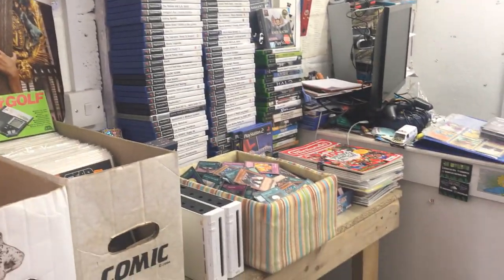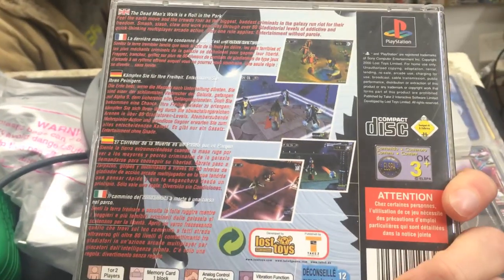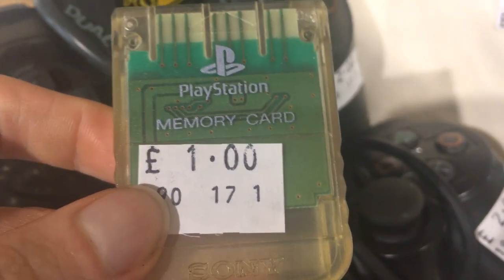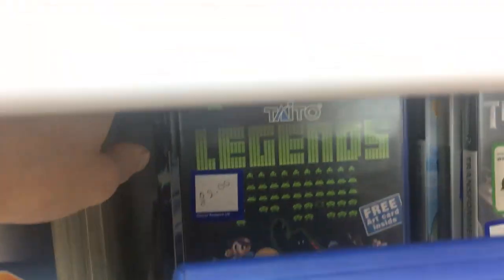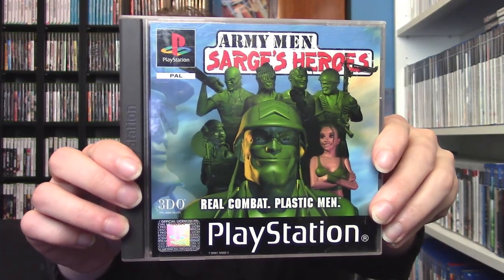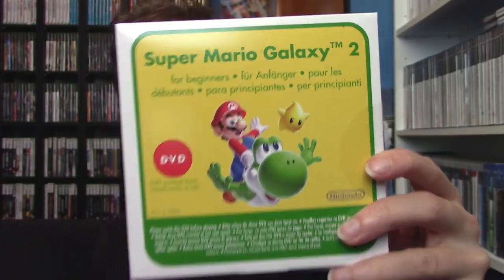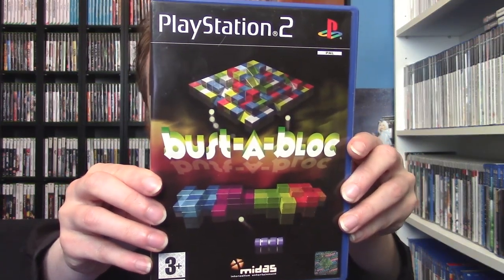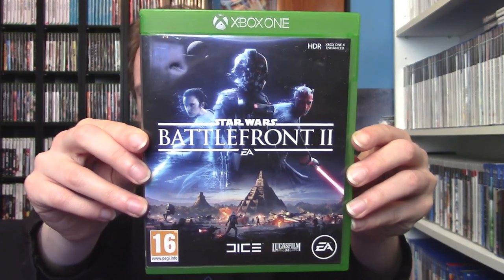Video Game Hunting - I'm Back!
Retro Video Game Hunting! Featuring Nintendo, Playstation and SEGA! Checking out Faceless Monkey, Toy Chest and more!